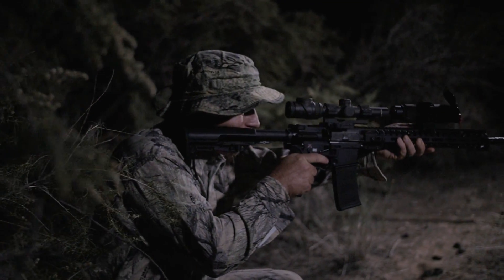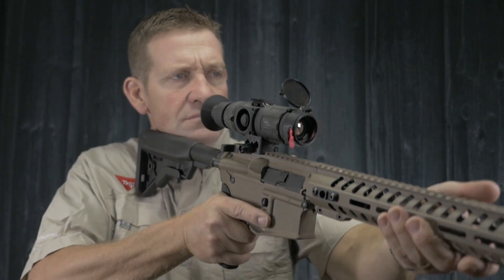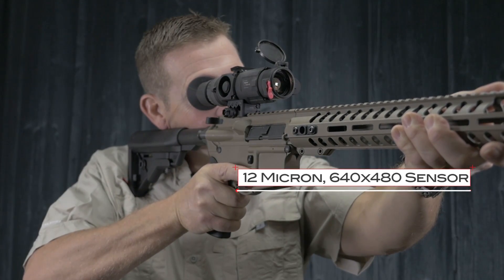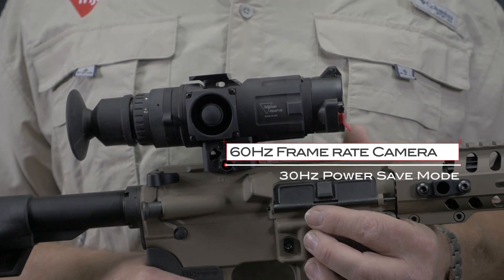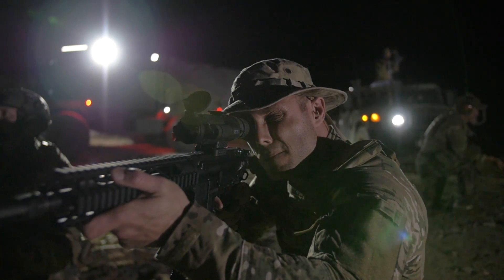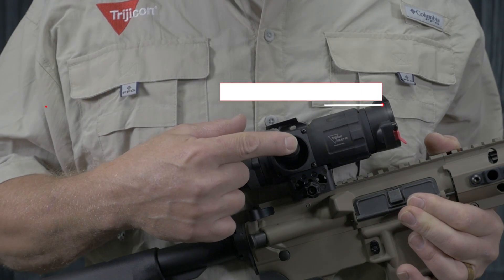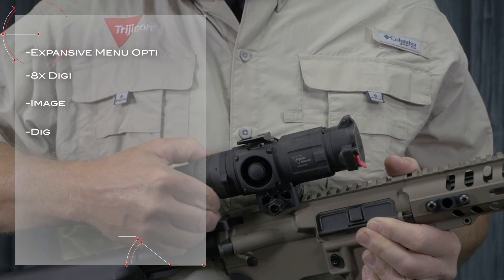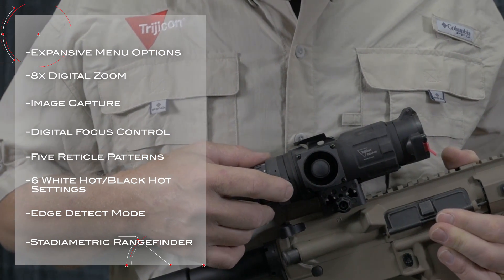Trijicon One Shots - REAP-IR Thermal Sight